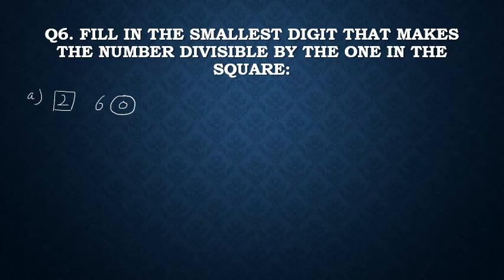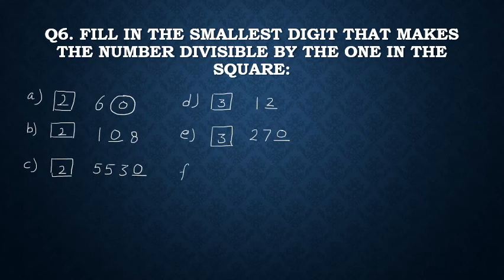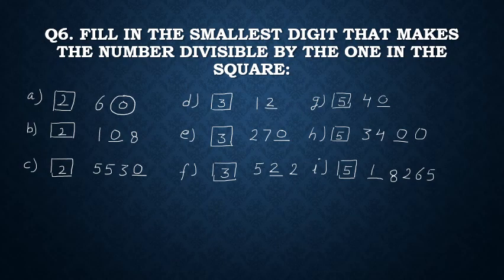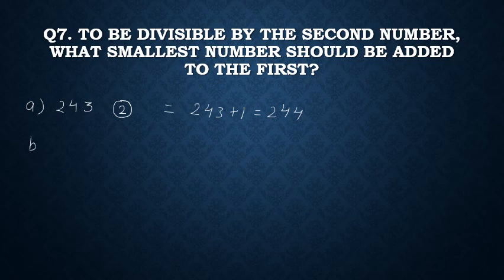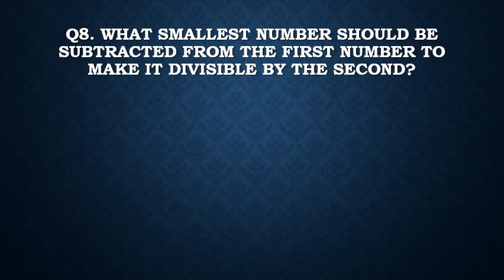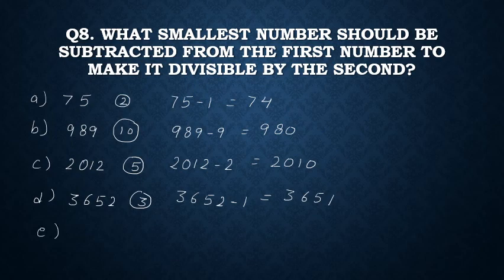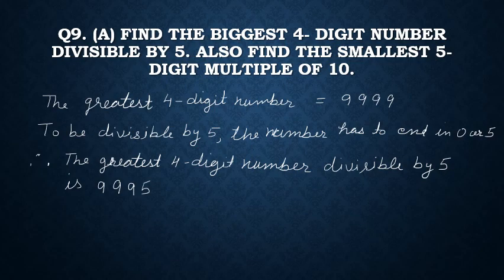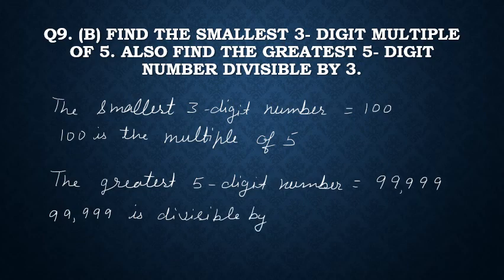Class 4, Mathematics, Exercise 8C by Akanksha